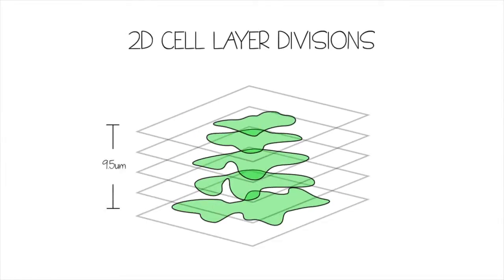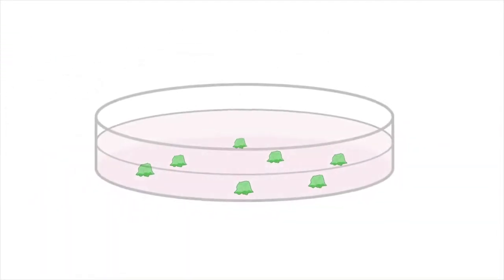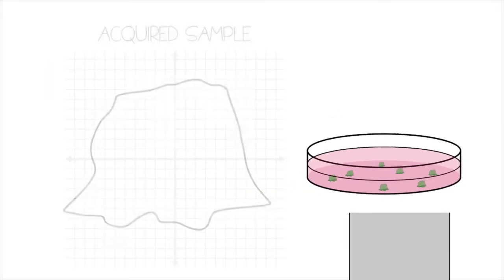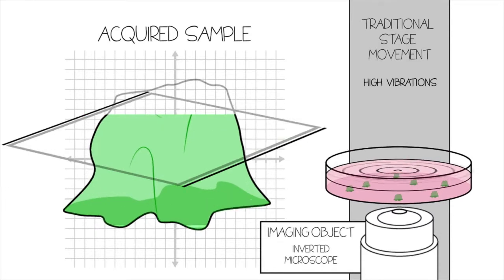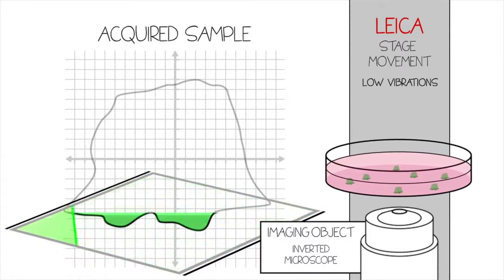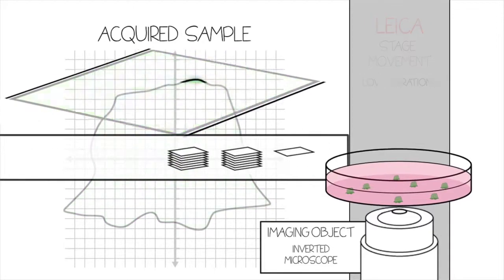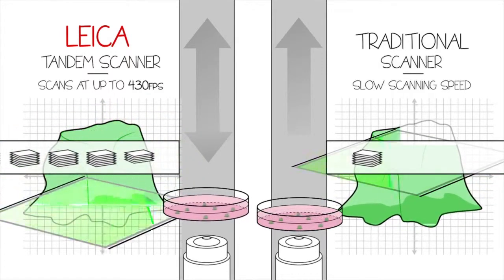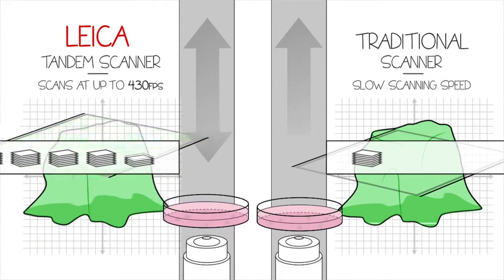Leica SuperZ Galvometric Stage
The ability to generate optical sections is one of the great benefits of confocal microscopy. A complete 3D volume of images along the z-axis can be used for analysis and visualization. The challenge arises when performing z-stacks with live specimens that are immersed in a liquid medium. As the stage moves a specimen in discrete steps, vibration artifacts are created unless the liquid is given enough time to settle; this is an extra step that greatly limits the rate at which you can build stacks. The Leica SuperZ galvanometric stage operates in a mode called galvo flow to produce vibration-free, 3D images.